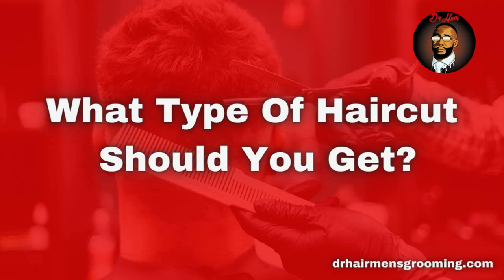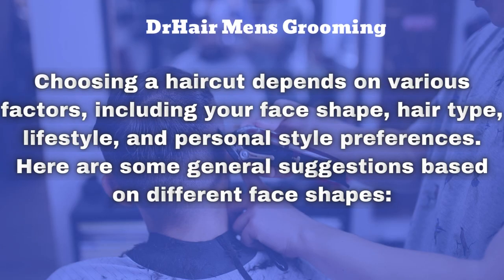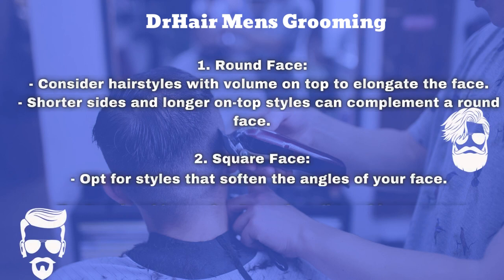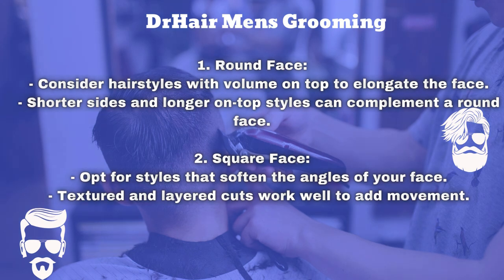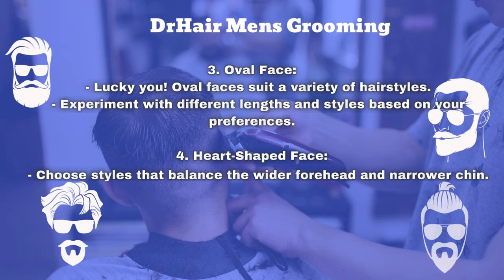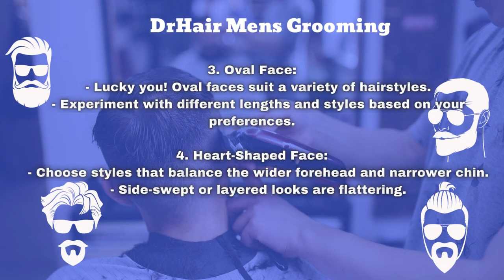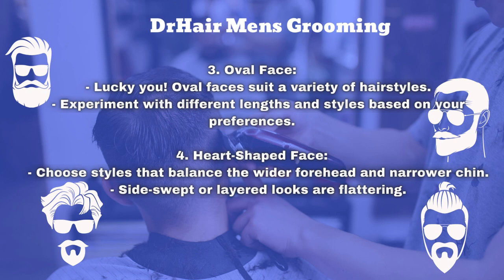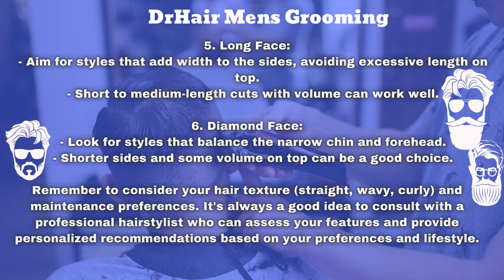What Type Of Haircut Should You Get?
Check me out on Instagram, Facebook @drhairmensgrooming also TikTok @drhair704, Linked In @drhairmensgrooming and Twitter @drhairbarber